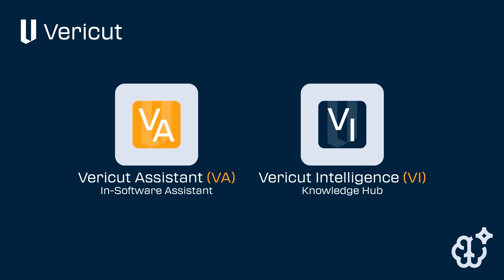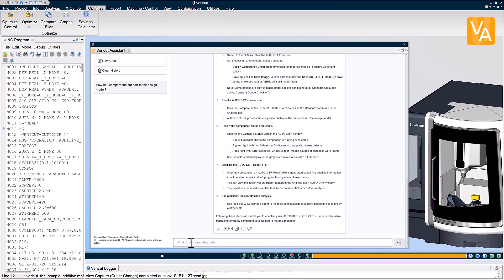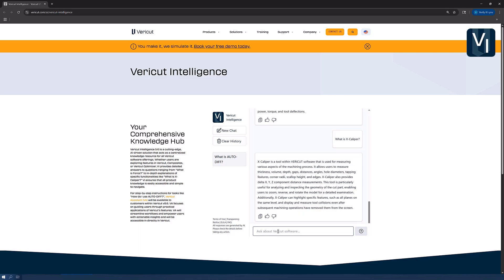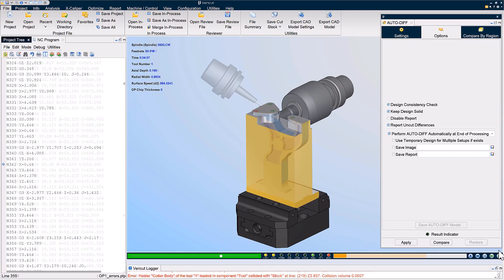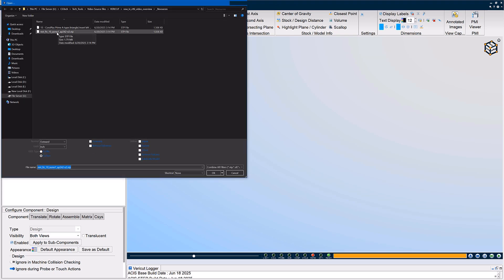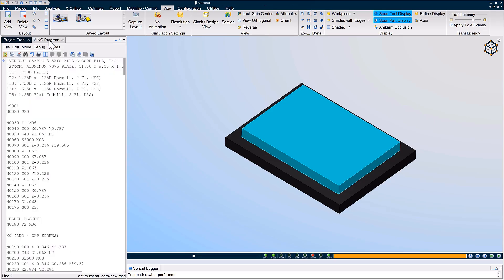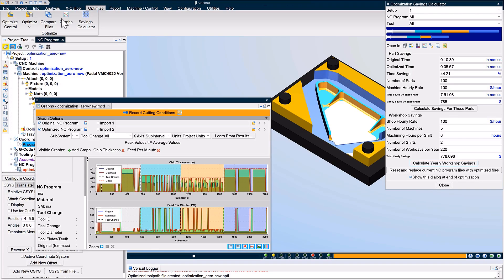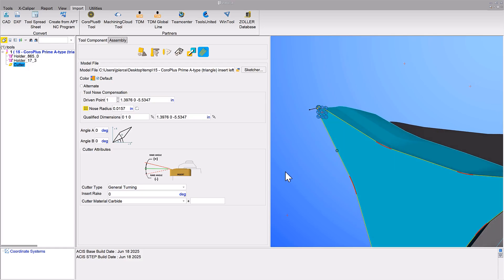What's New In Vericut 9.6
See the new enhancements in Vericut 9.6 CNC Machine Simulation, Verification and Optimization software – Maximize Efficiency, Minimize Downtime

To learn more please visit: vericut.com